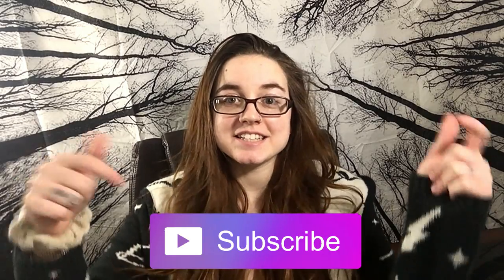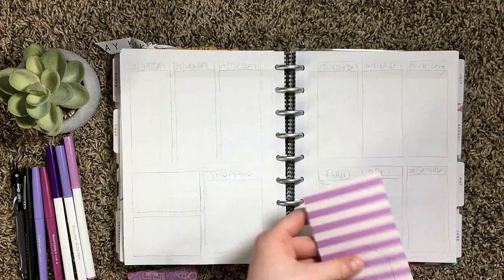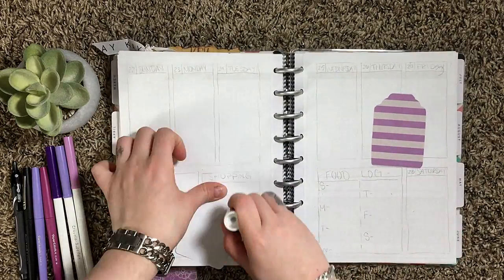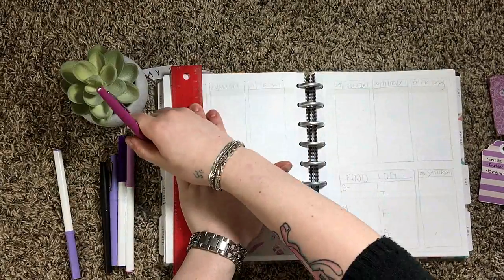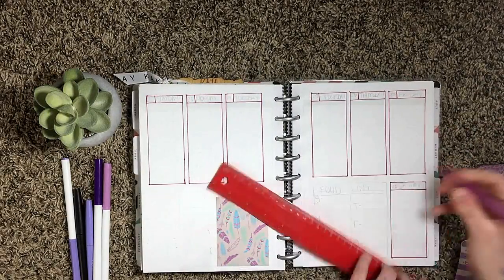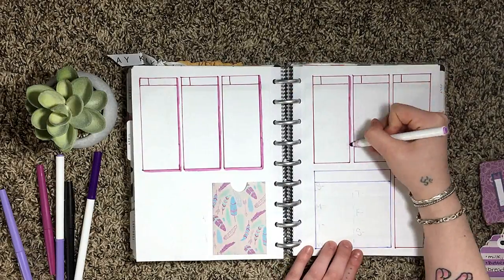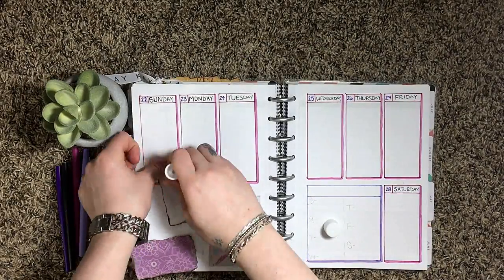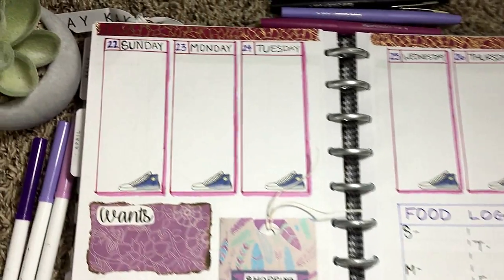Plan With Me! WEEKLY Spread -- April 22/28 -- 2018 |Bullet Journal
Hello Journalists! Today I am walking you through a Weekly spread with an extra little take away tag to do your shopping with (:

|Materials|
Paper of your choice
Scissors
Glue
String
Double Sided Tape

|PINTEREST Photos|

SONG: Beach - MBB
***Credit***